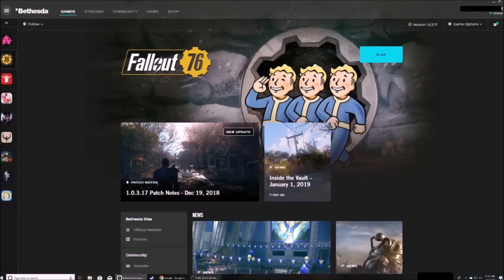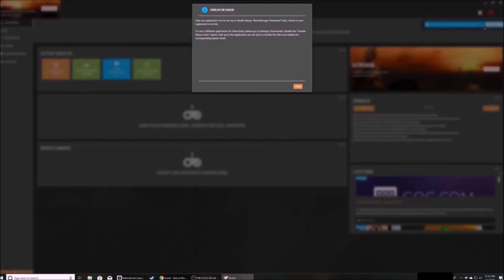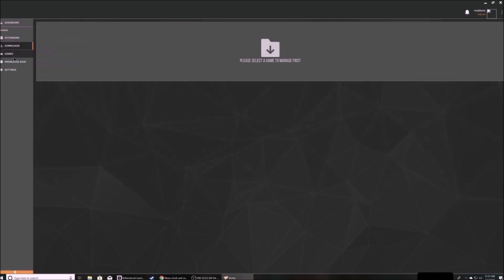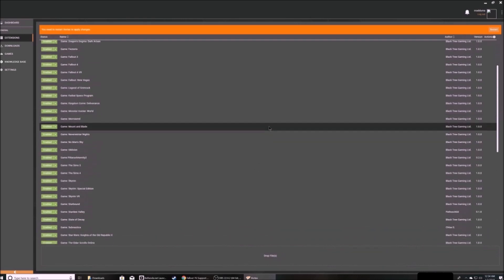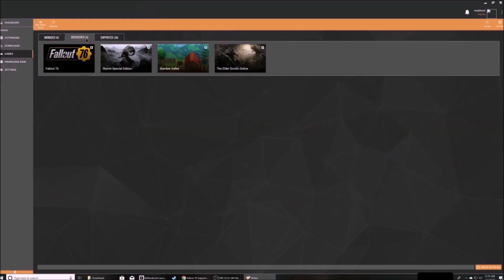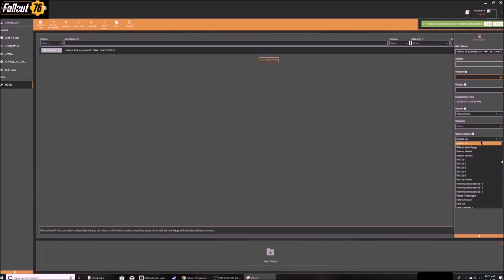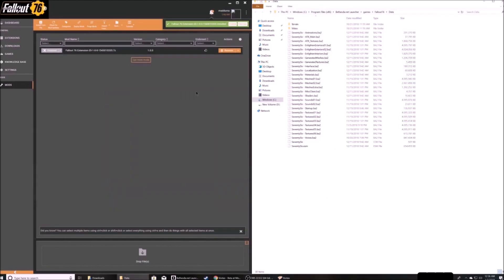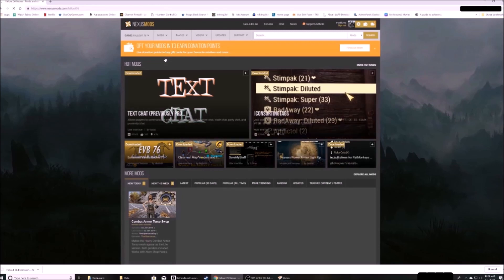Installing Vortex with Fallout 76 Support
NexusMods has so many quality-of-life and lore-friendly mods for Fallout 76... and... thanks to wxMichael's Fallout 76 Support... you can use Vortex to manage them!

This video walks you through a fresh install of Vortex and setting up Fallout 76 Support.

You are responsible if a mod or application causes your game to function improperly or results in Zenimax/Bethesda banning you.

LINKS:
Vortex Mod Manager

NOTE: it is NOT recommended that you install Fallout 76 in Program Files (x86) like this computer has here.  This is because that folder has Windows User Access Control (UAC) protections.  You CAN still use Vortex, but it will require you to elevate every time you make a change (which can be annoying after a while).  Also, it may interfere with other mods or programs you want to install.  Instead, we recommend installing it in a folder you create, like C:\Programs (not just C:\ because that is UAC protected as well).